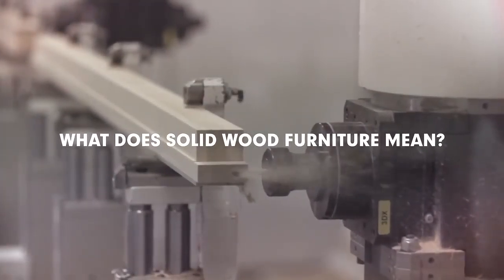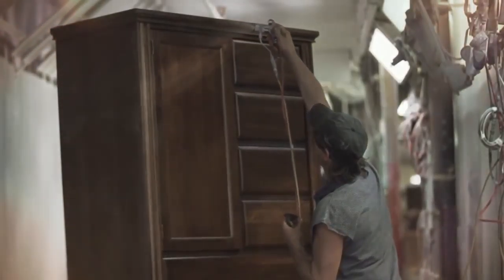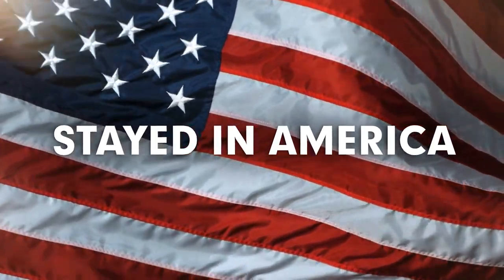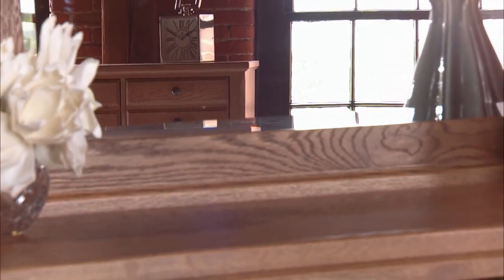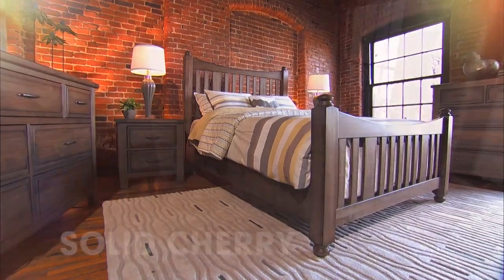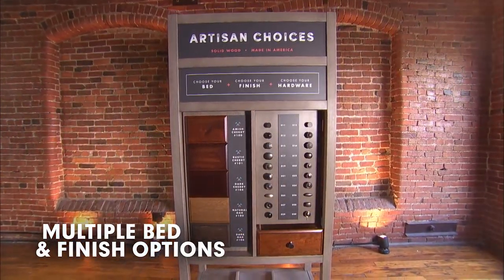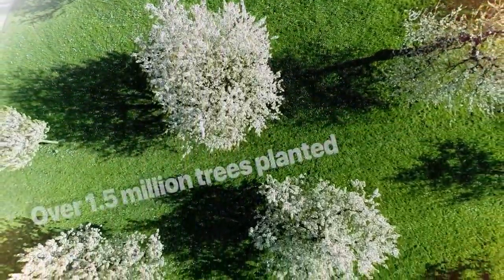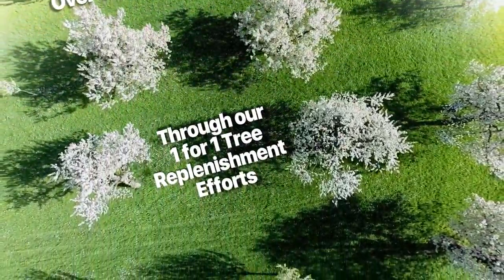ArtisanAndPost video HD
We strive to provide you with the best customer service and the best prices on your favorite furniture brands. Offering services such as free in-home measurement, installation and interior design consultation is only the beginning of what we can do for you.